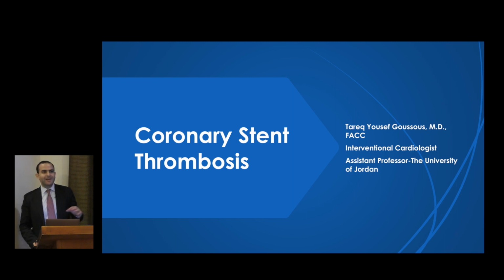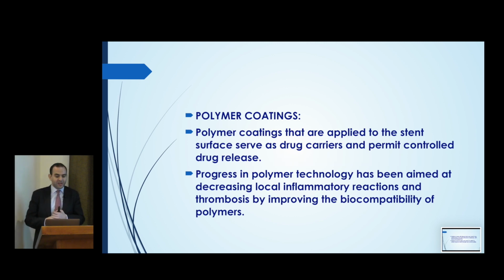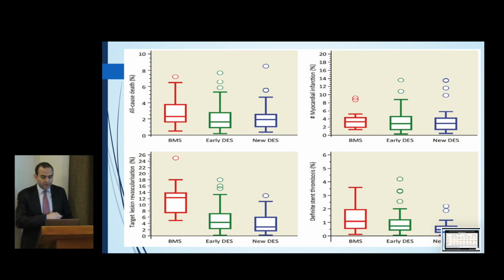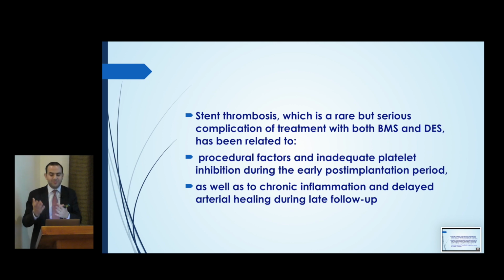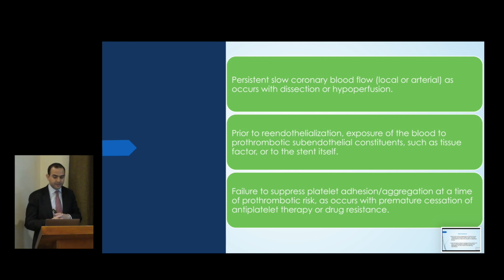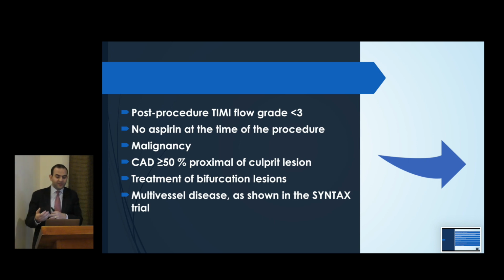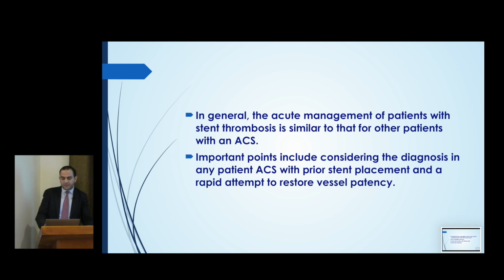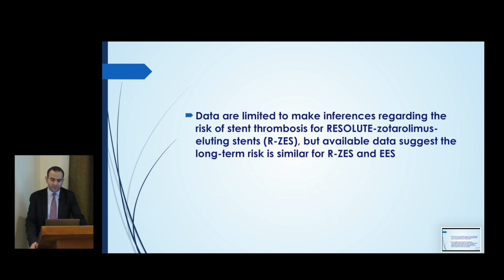Interventional cardiology course, Stent Thrombosis, Dr. Tareq Goussous, Jordan-Amman, 2018